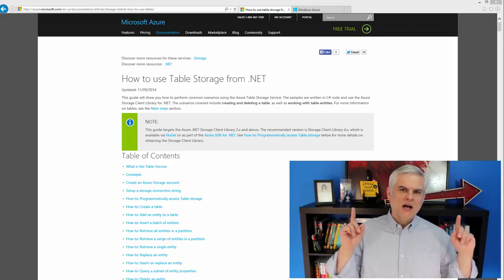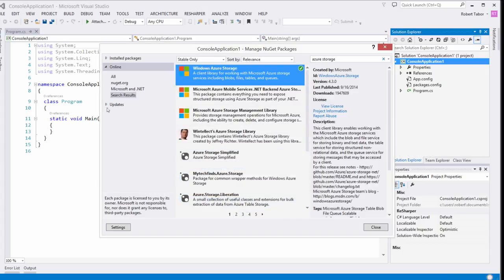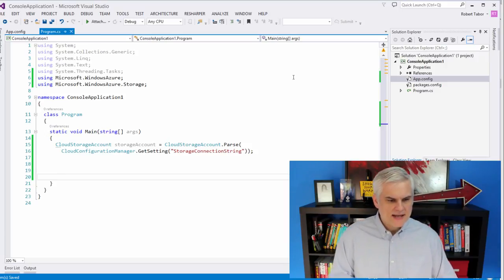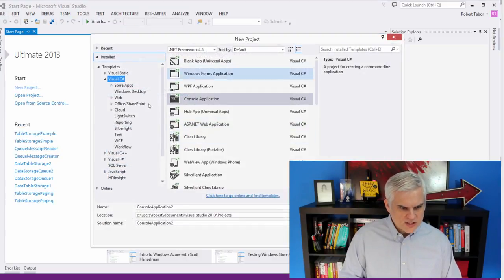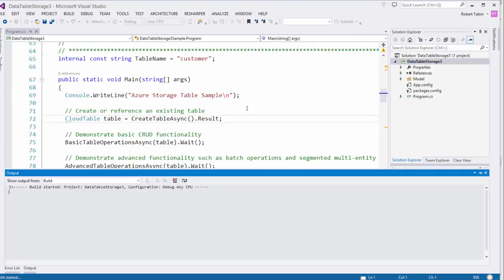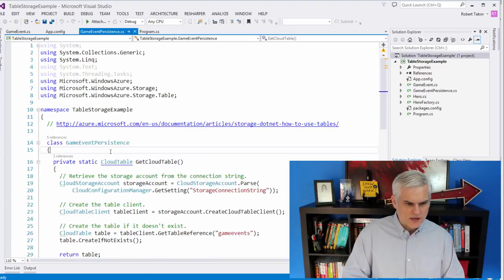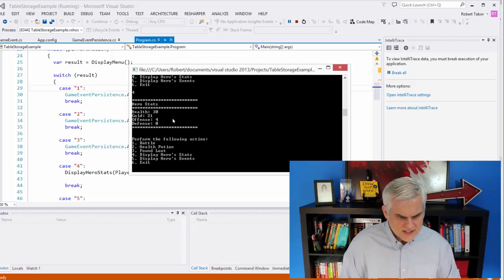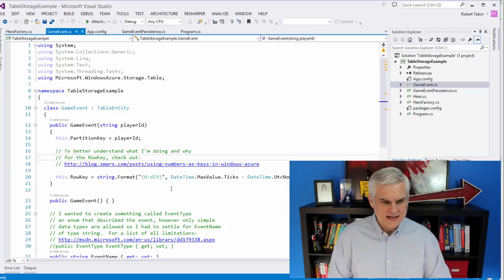08 How Do I Perform Common Tasks with Azure Table Storage